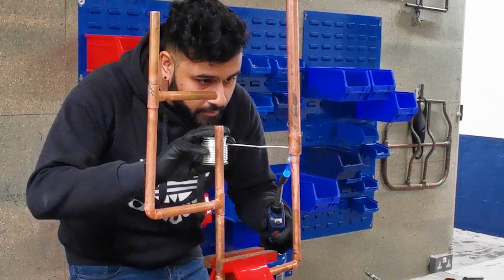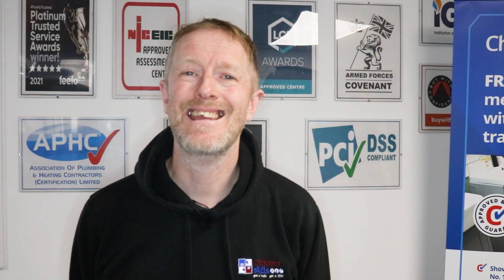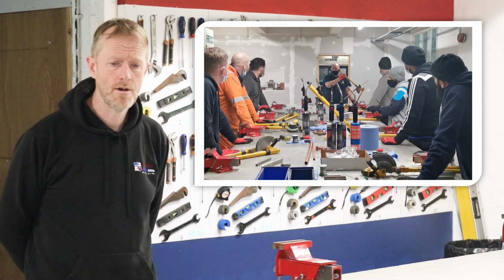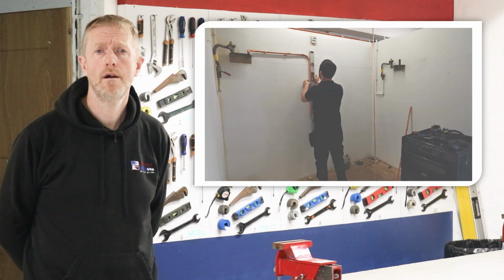How To Become A Gas Engineer | Gas & Plumbing Course Explained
Welcome to our Birmingham training centre!

You've learnt all about our courses and seen what training involves. Now, join us on a virtual tour of the gas & plumbing facilities in our Birmingham training centre.